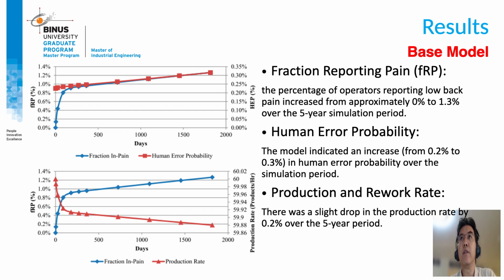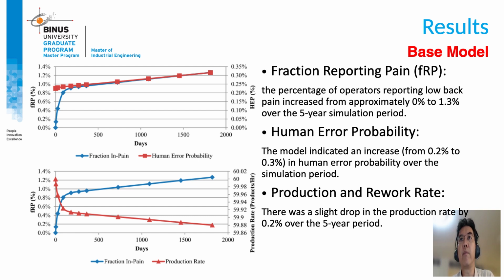TP2 W4 S4 2602567875 revision 1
Note: this file has been updated to a newer video with updated content

Academic purpose only
This video is furnished as part of a course assignment to practice comprehending scientific papers. The course subject name: Advanced System Simulation and Modelling - BGP-MIE 2024
Paper summarization assignment:  Modelling the effects of employee injury risks on injury, productivity and production quality using system dynamics, Publisher: International Journal of Production Research. Paper Authors:  Mashal Farid & W. Patrick Neumann
Publication Year :  2019